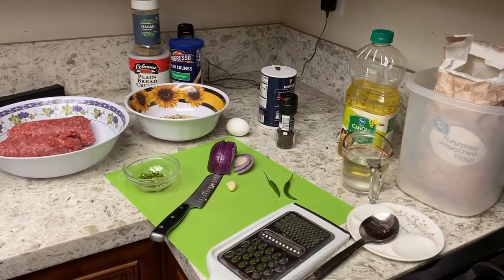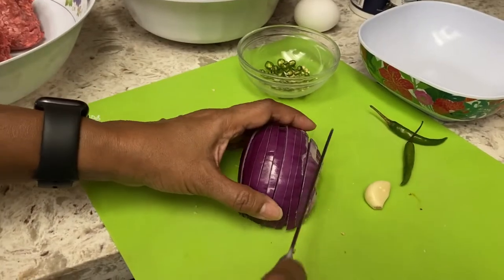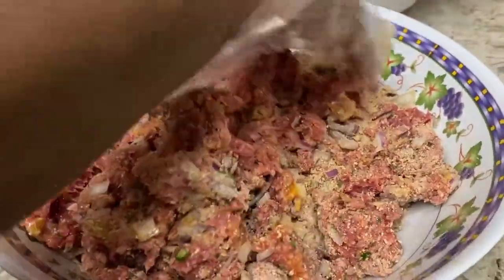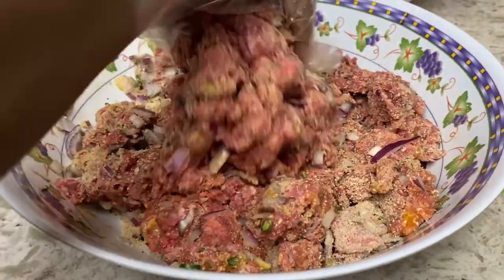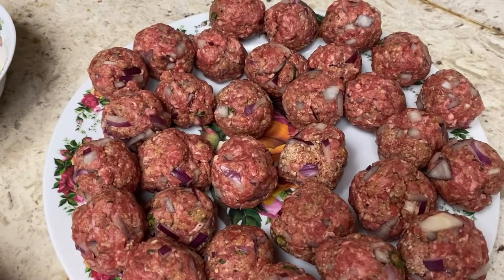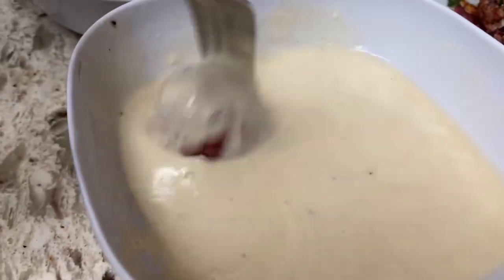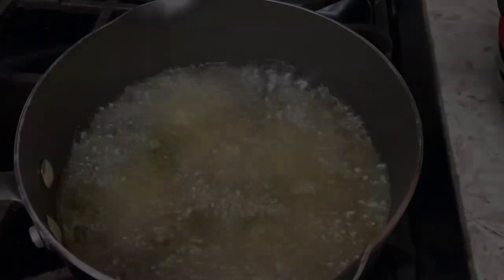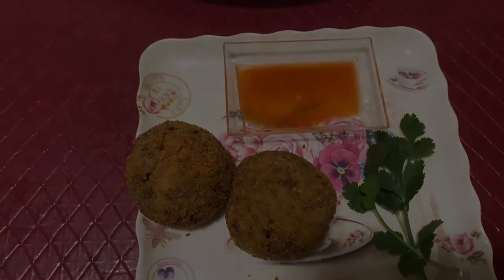Must Try Homemade Meatballs || Guaranteed to come back for seconds FRIKKADELS (GERMANY/DENMARK)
Today I  will show you how to cook Frikkadels with ground/minced beef. Frikkadels are deep fried meatballs which are very flavorful compared to any ordinary meatball. You may substitute ground beef with ground chicken. Frikkadels are included in special Sri Lankan rice called Lampries (vegetables, meat curry cooked and baked in banana leaf). They may be eaten as an appetizer/starter. Frikkadels were introduced to Sri Lanka by the Dutch. Kofta can be fried this way, too:)